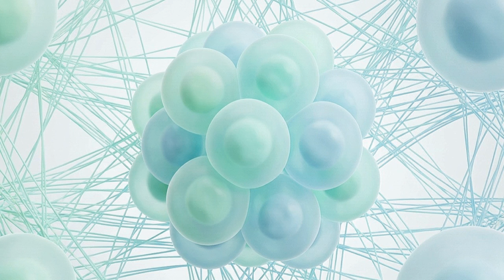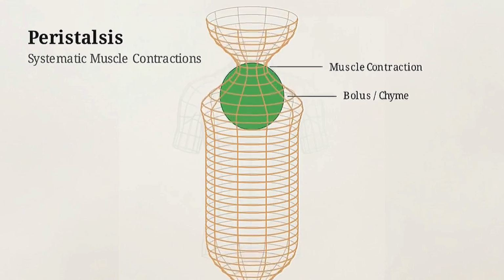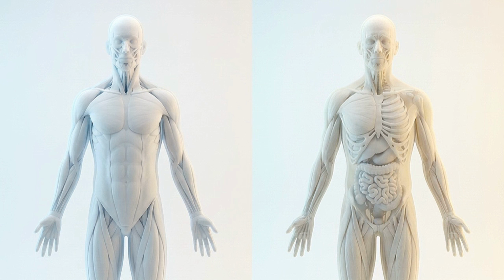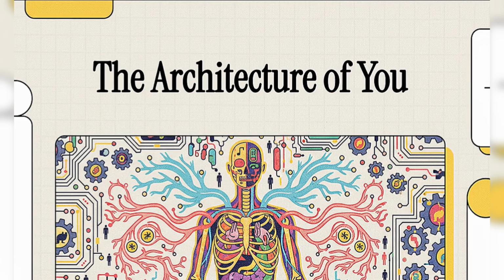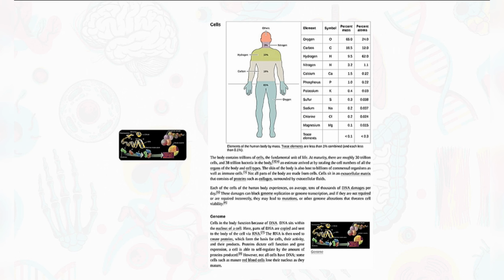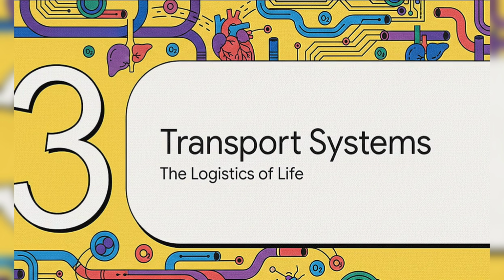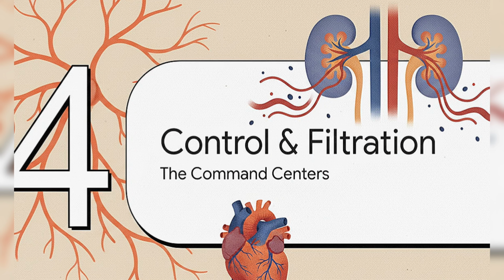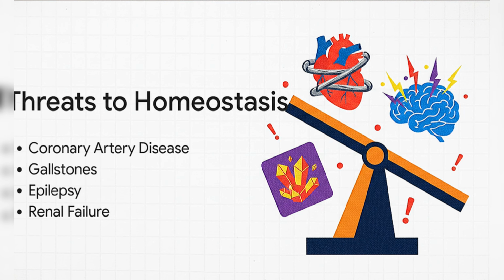If the Human Body Had a Software Update...|Update available|3D animated video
In this video, we take a deep dive inside the human body—the most complex and advanced machine on Earth. From how our brain processes information in milliseconds to the hidden ways our organs work together to keep us alive, we are uncovering the ultimate secrets of human biology.
Whether you're a science enthusiast or just curious about how your own body works, this video is packed with mind-blowing facts and incredible insights.
📌 What we cover in this video:
0:00 - Introduction
1:30 - The Brain's Hidden Power 🧠
3:45 - Incredible Organ Functions 🫁
6:15 - Weird & Bizarre Body Facts 😳
8:30 - Conclusion & Outro